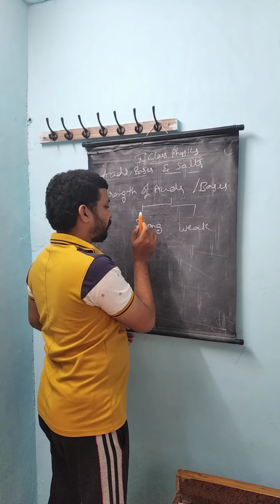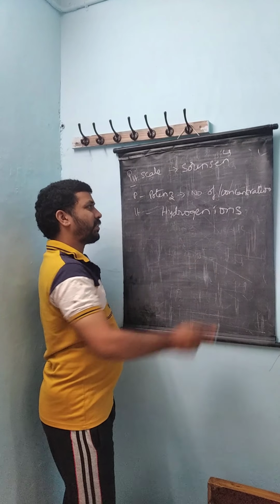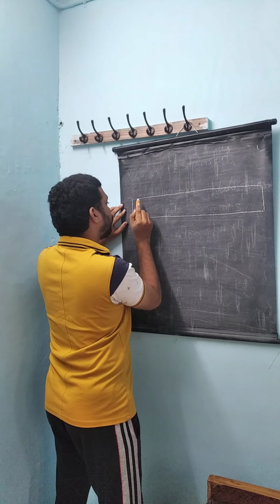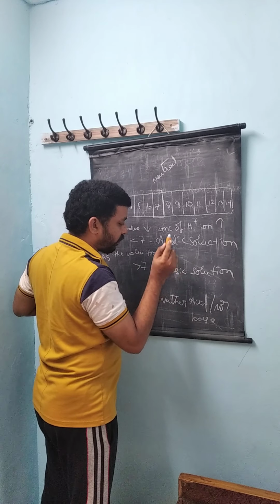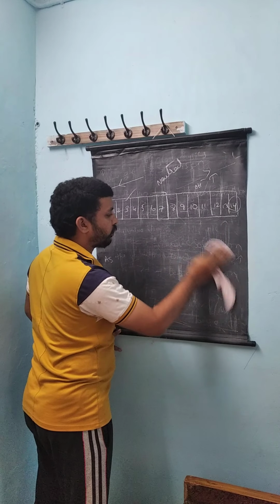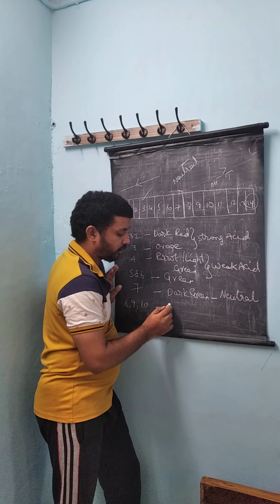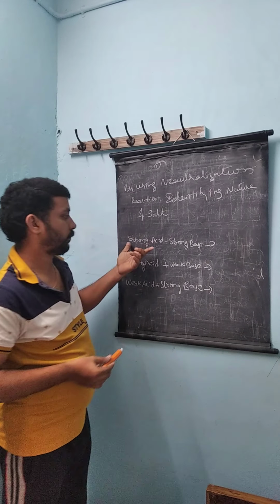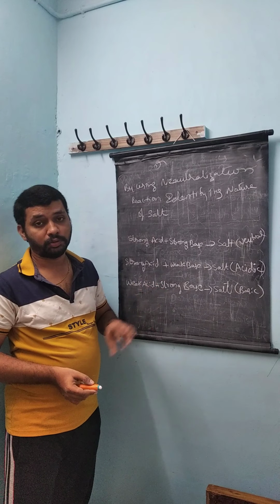10th class physics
About pH scale